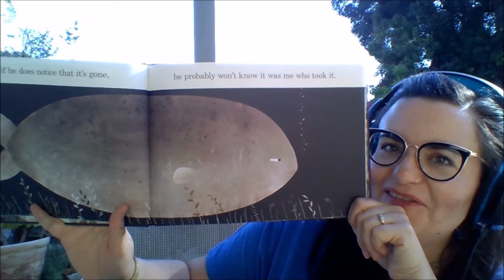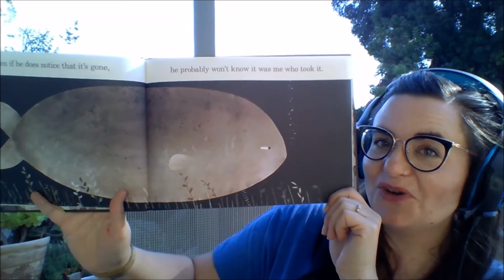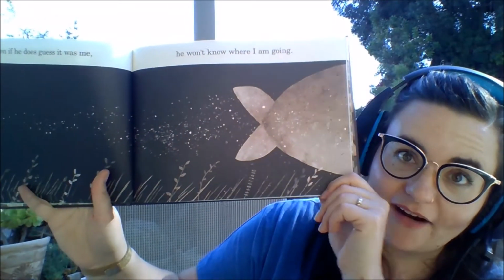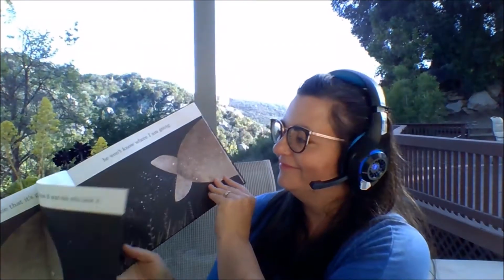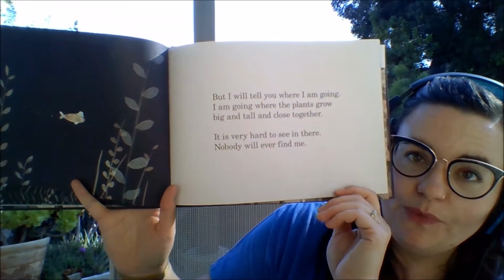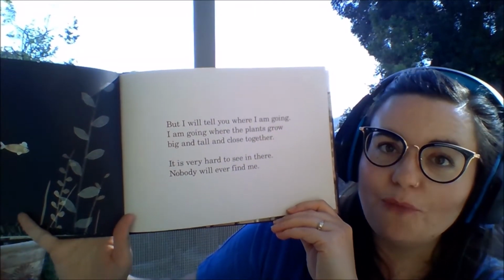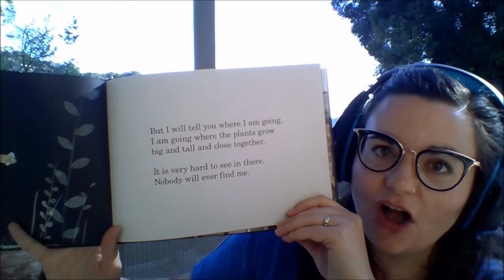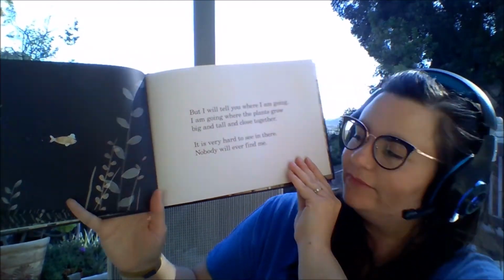Jon Klassen Compare and Contrast - 2nd Grade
Hi Colts! Here is a video of Ms. McCoy reading John Klassen's books This is Not My Hat and I Want My Hat Back. This is a library lesson intended for 2nd grade students, but any grade may watch and enjoy!

After you listen to the stories, print this Venn diagram or make your own on a piece of paper, and compare and contrast the two books, just like we do together at the library

Please note: these recordings are intended to be viewed by the students and families of Carrillo Elementary School/SMUSD. All rights remain reserved by the author and publisher.